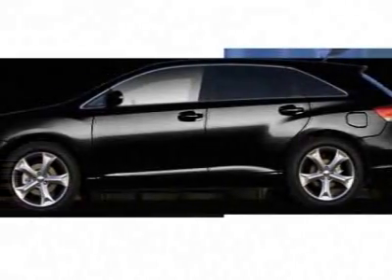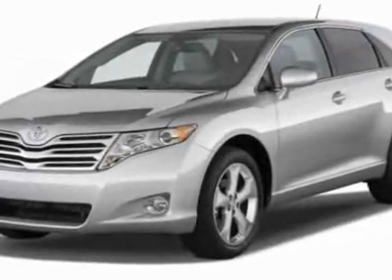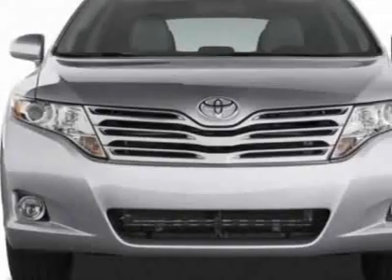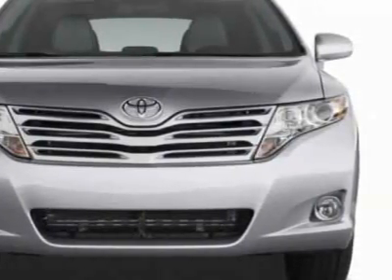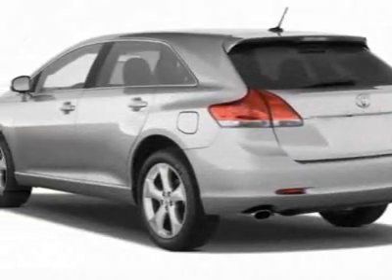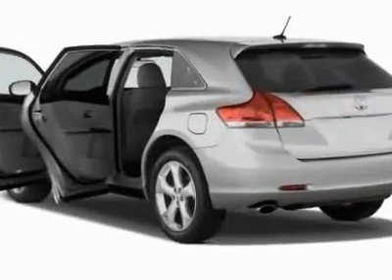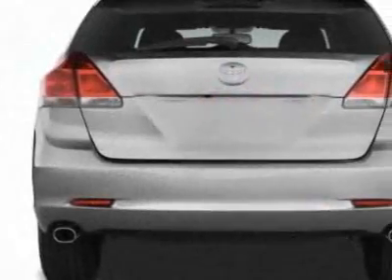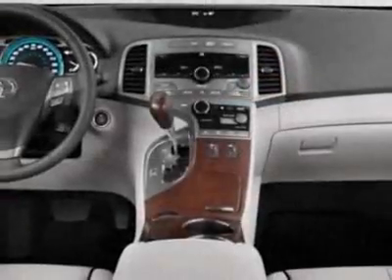Toyota Venza 4dr Wgn I4 FWD (Natl) Wagon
Wolfchase Toyota, Cordova, TN - Toyota Venza